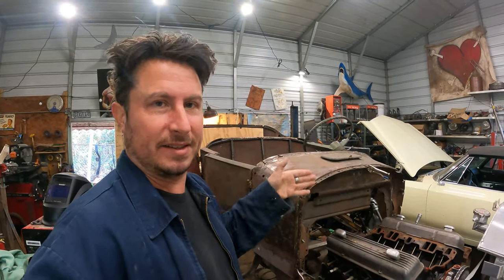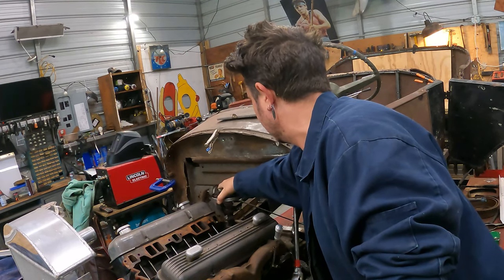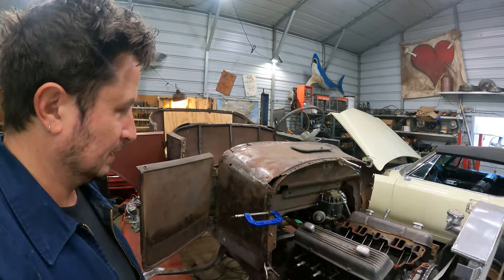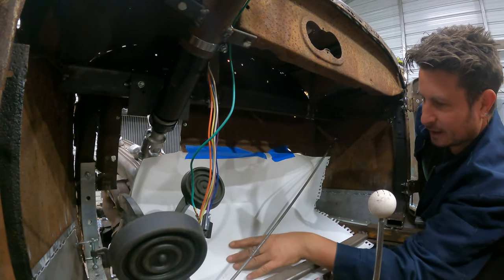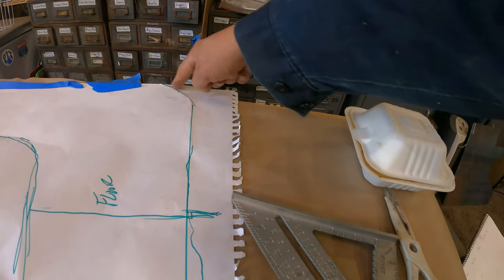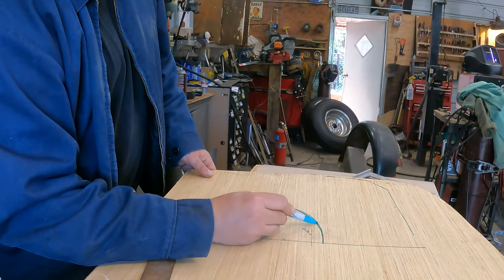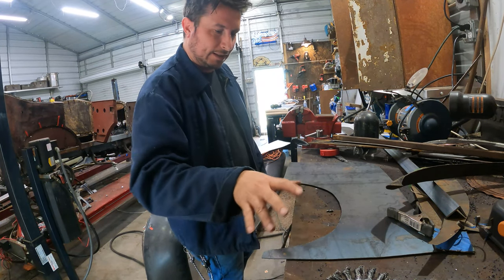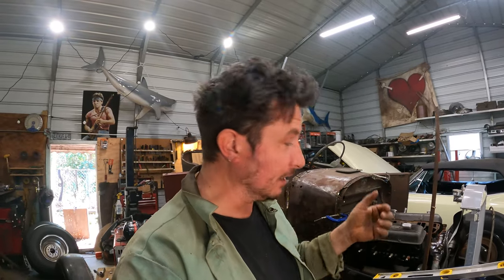Custom 1927 Ford Firewall Fabrication - Made from Scratch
Many Hours of work went into setting this up... now its time to double check everything and make it permanent The custom firewall build on this car is designed to fit around the much larger 283 small block chevrolet that we have to fit in there, the 4 speed bellhousing and pedals are also in the way... hot rodding man